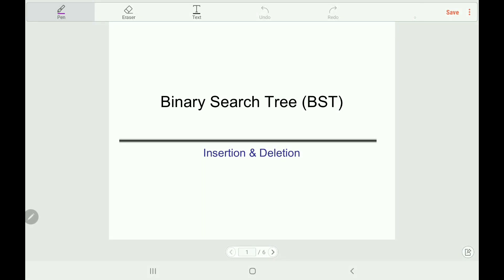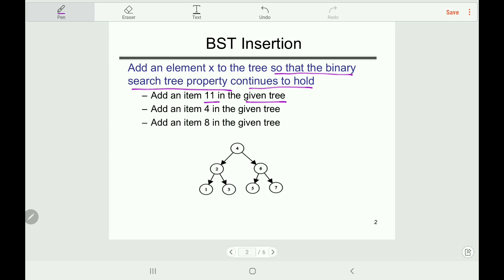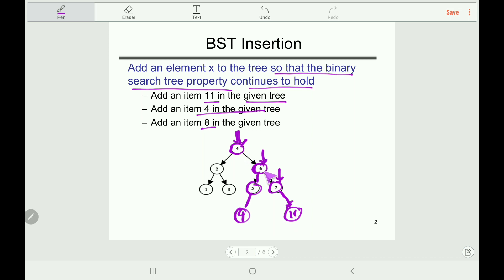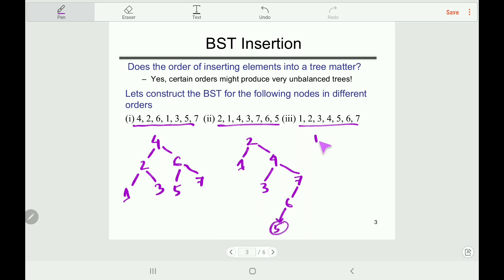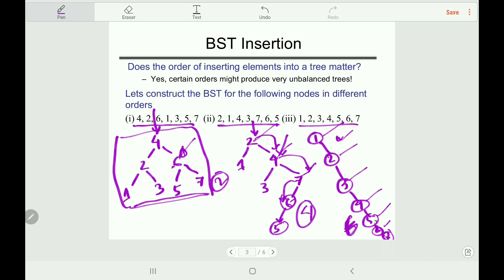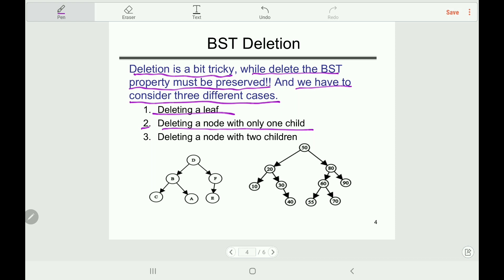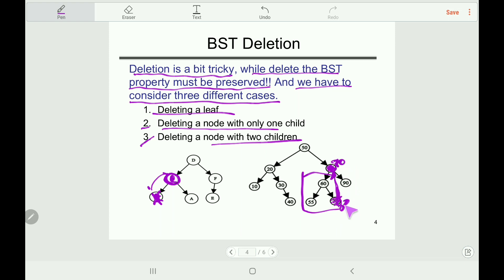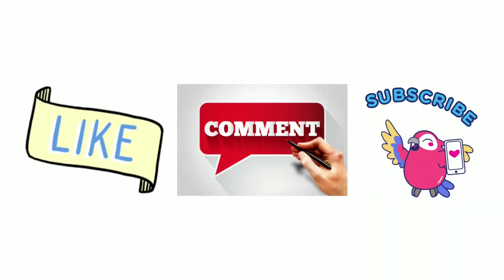Binary Search Tree | BST | BST Insertion and Deletion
In the computer science and data structures course, a Binary Search Tree or BST also called an ordered or sorted binary tree, is a rooted binary tree. To construct the Binary Search Tree or BST we need to follow its property. Binary Search Tree or BST are used for indexing and multi-level indexing. They are also helpful to implement various search algorithms. BST insertion & Deletion is very easy.